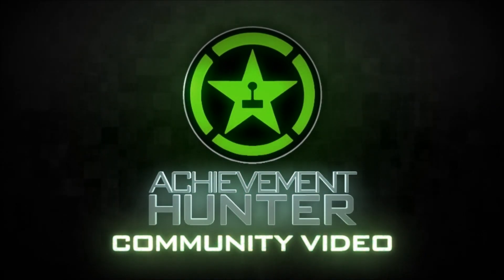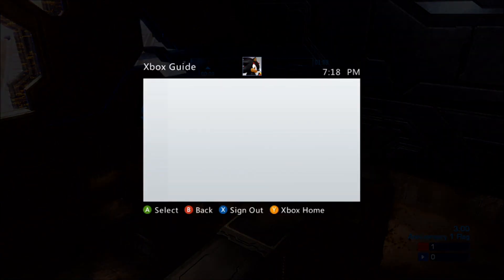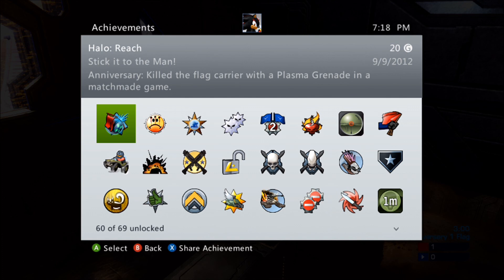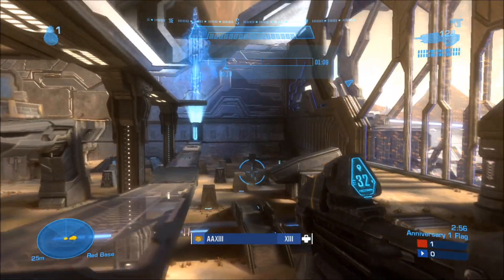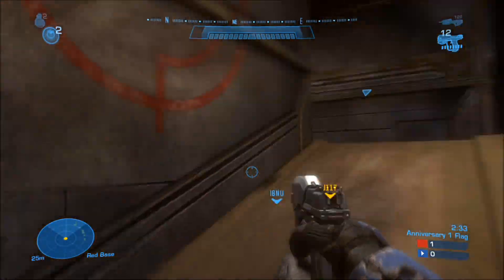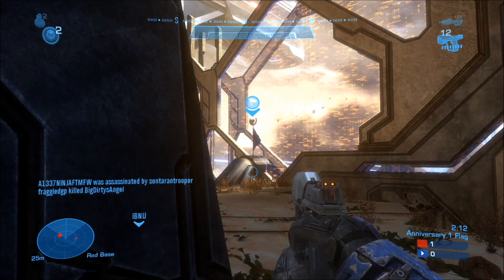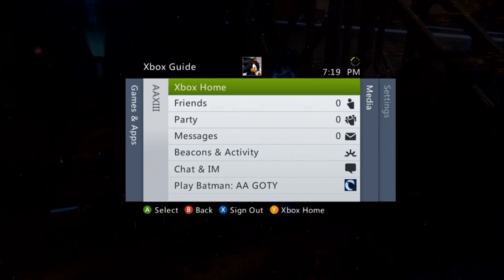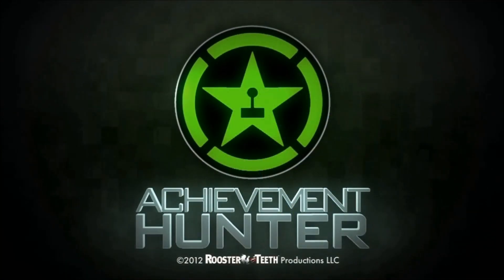Halo: Reach - Stick it to the Man! Achievement Guide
Thisi is a video of me showing how I got the achievement. I used theater mode since I already got the achievement.